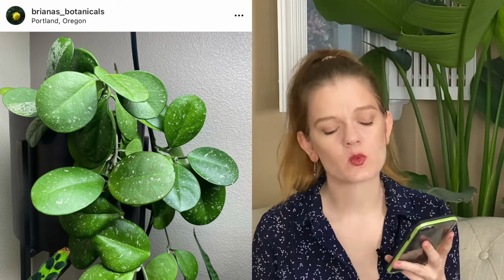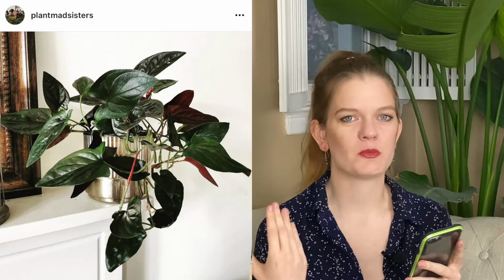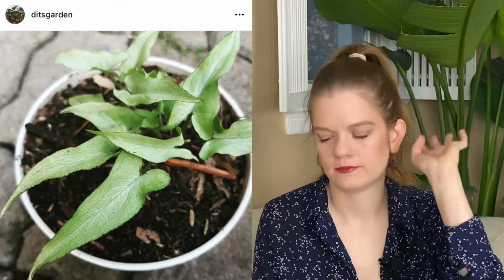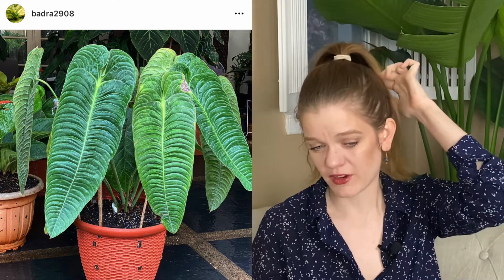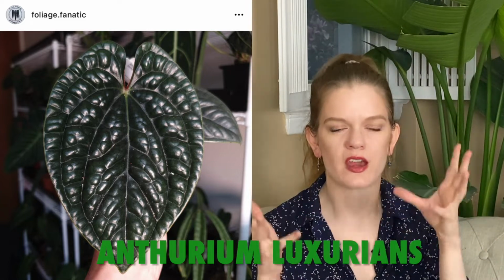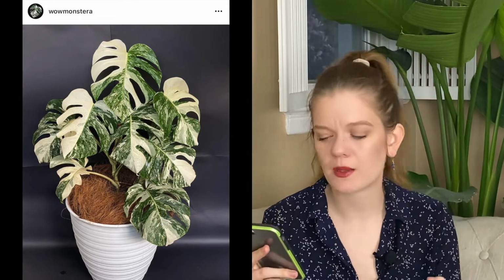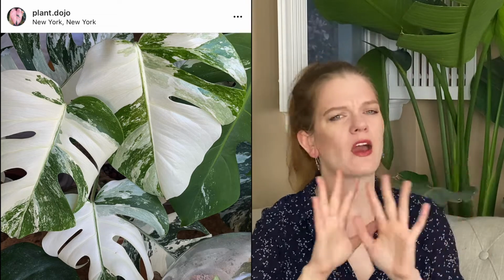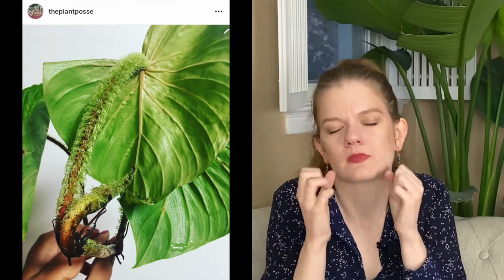TOP 10 Wishlist Plants || Soiled Plant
My wishlist is full of expensive plants... of course.

- Systematic Racism Explained by Ben & Jerry (yes, that Ben & Jerry)
Products I use:
~~~SOIL COMPONENTS~~~

Intro  00:00
Wishlist Plants  02:03
more wishlist plants  05:00